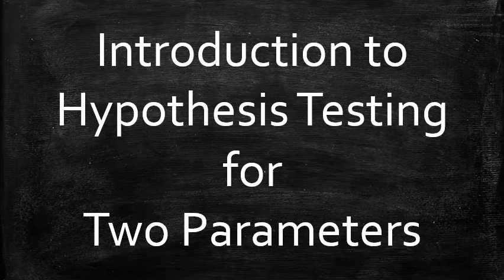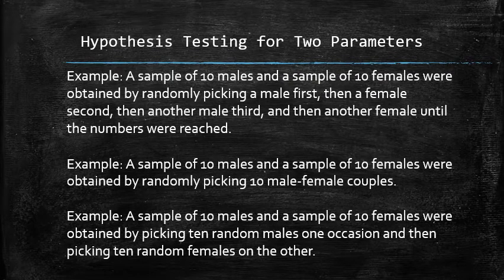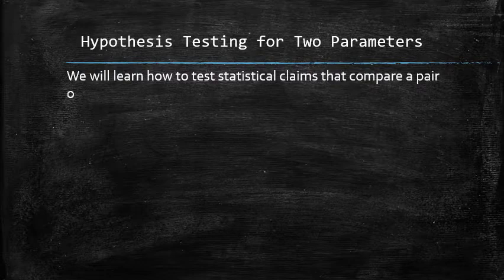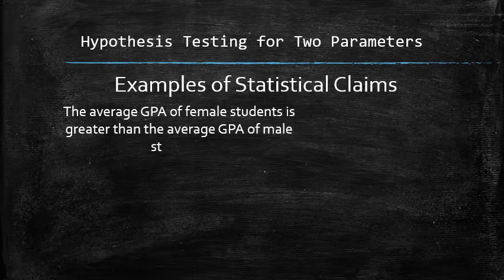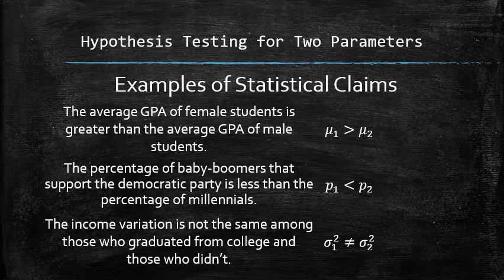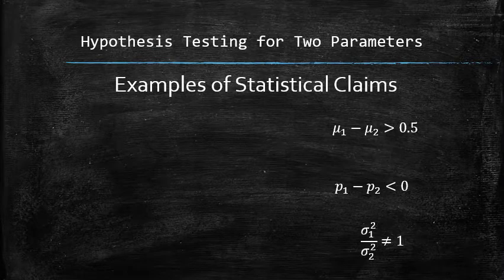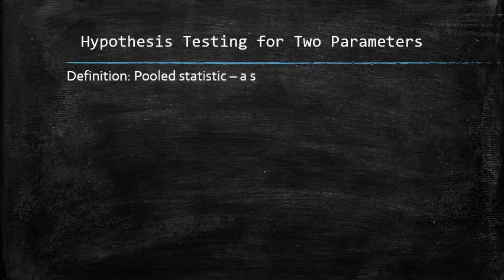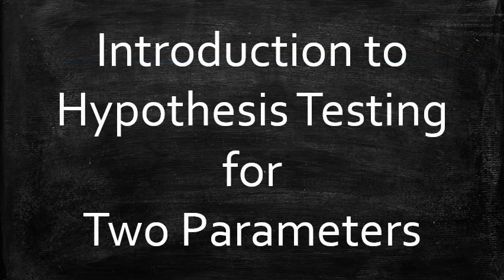Introduction to Hypothesis Testing for Two Parameters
In this video, I discuss the nuances of testing the claims about the two parameters.